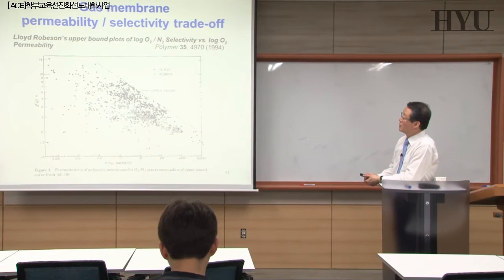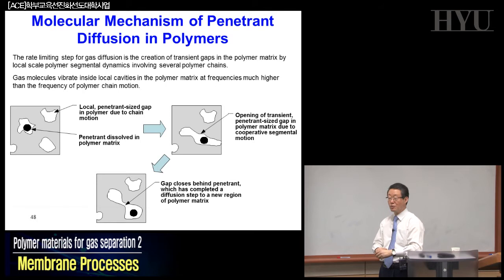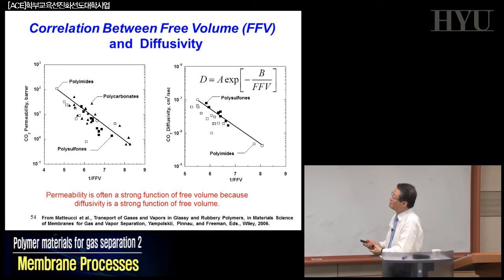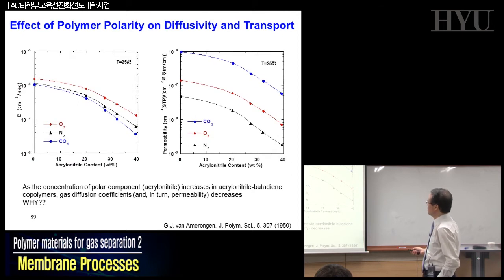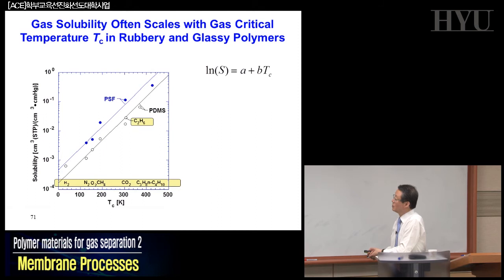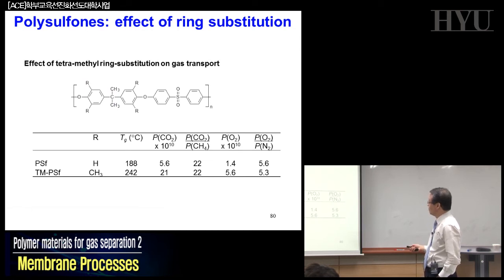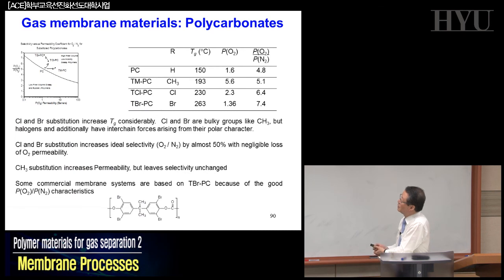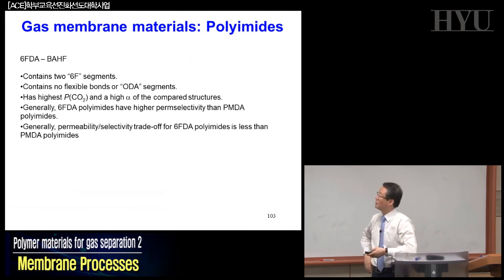20140516 분리막공정 20강 Polymer Materials for Gas Separation 2